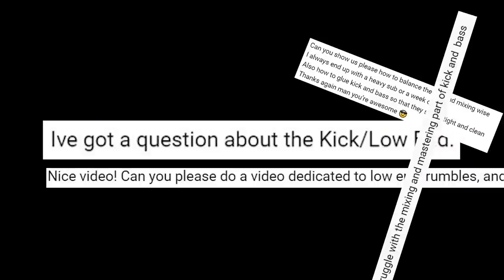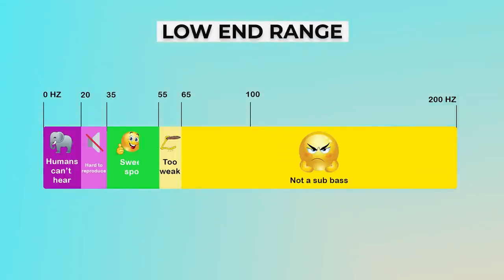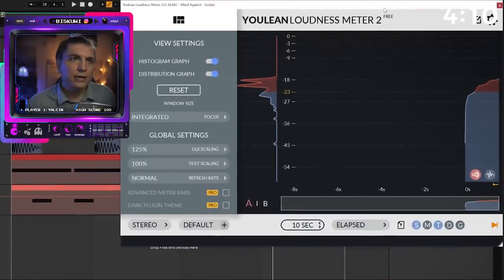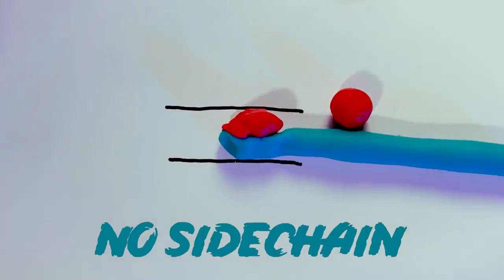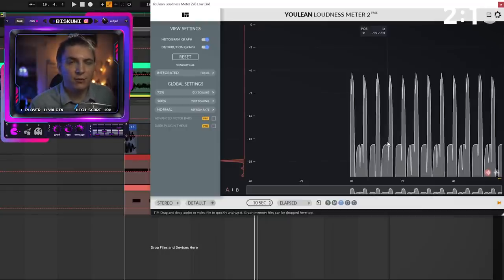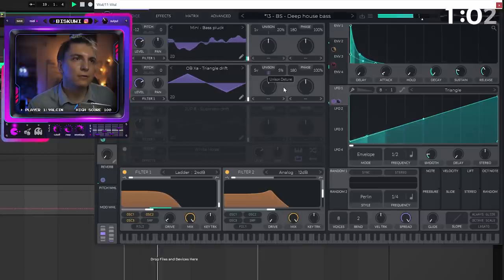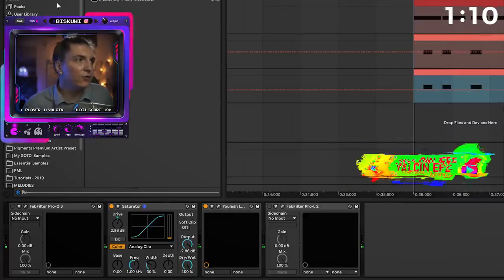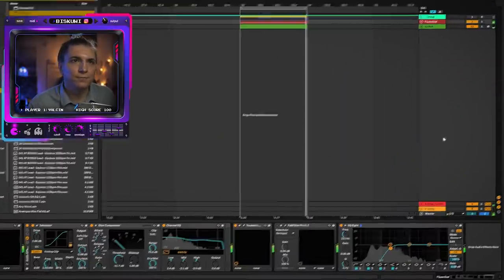Mixing perfect low end in 5 minutes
Low end mixing is really hard, especially in untreated rooms but this method can get you your favourite low end balance without too much hussle.

00:00 Dealing with this
00:30 What is good kick?
01:50 Picking a perfect reference and referencing
03:26 Sidechain art
05:10 Mixing the bass layer
07:00 The extra sauce
08:00 The final tests